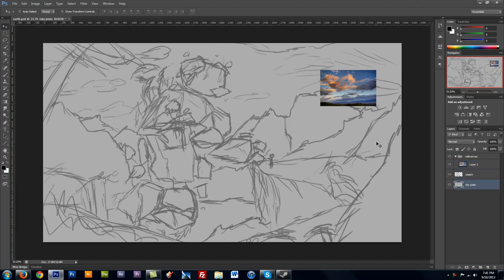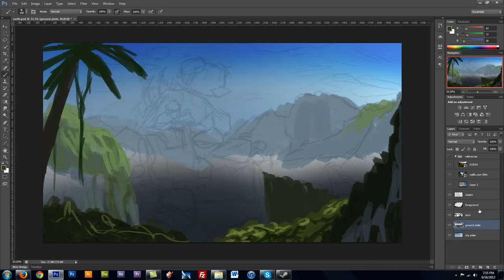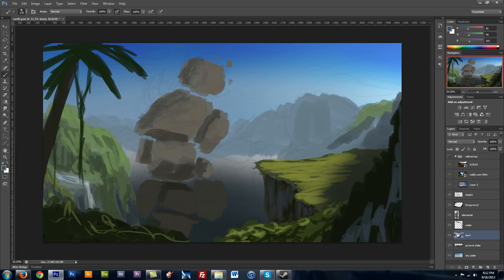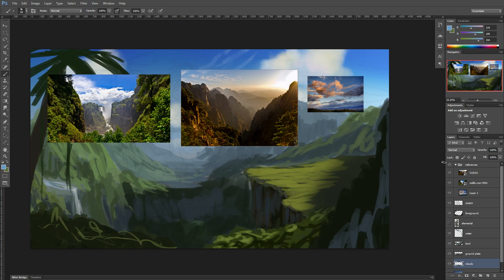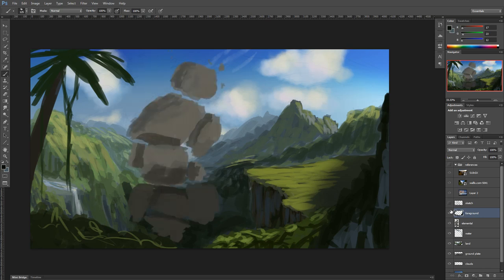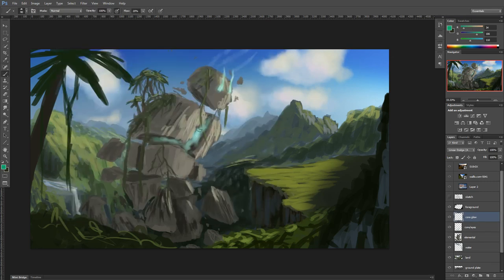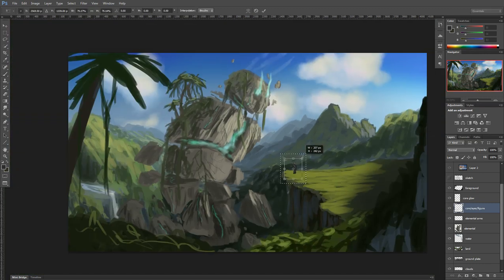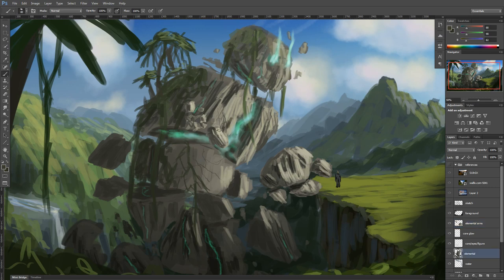13. Photoshop Tutorials - Matte Painting Walkthrough Part 1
Like this art?

In this part of the tutorial Ill be taking you through the beginning painting stage before moving onto adding in matte elements in the second tutorial.